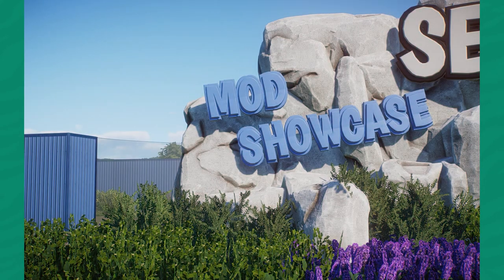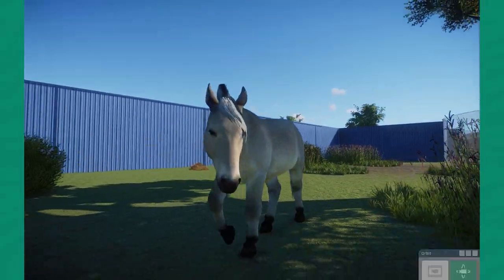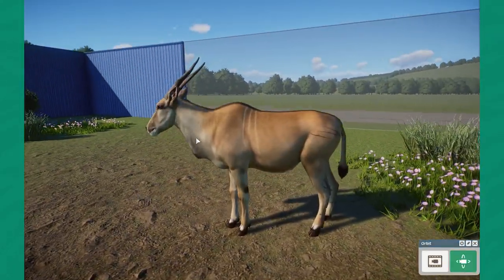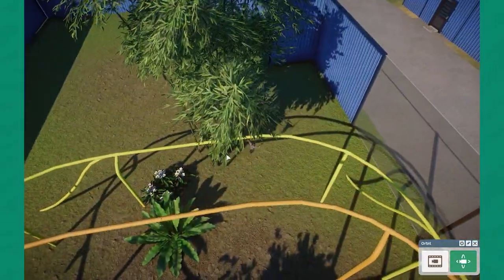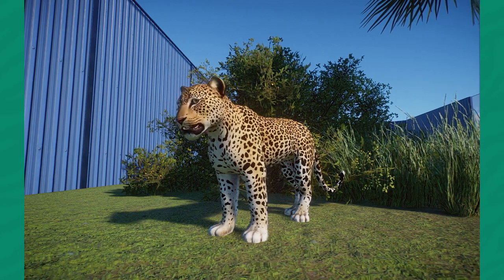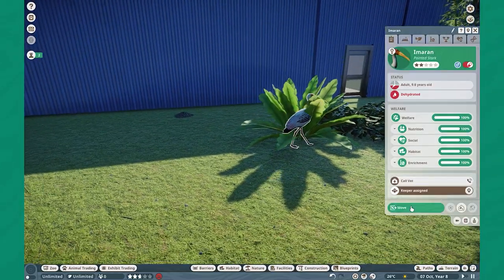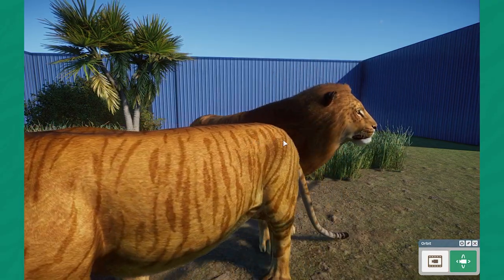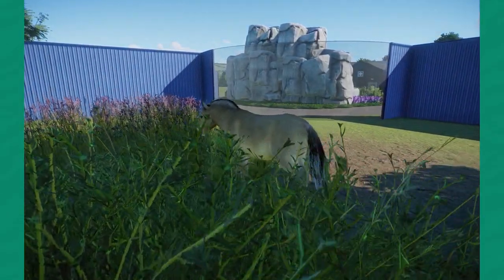🐎 LONG-AWAITED MODS! Domestic Horses, Elands, and More! - Planet Zoo Mod Showcase